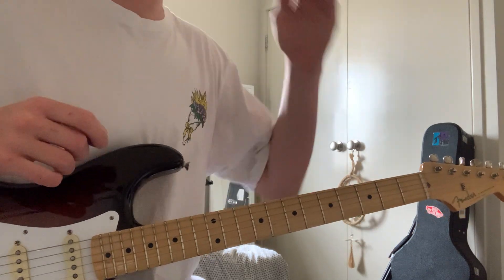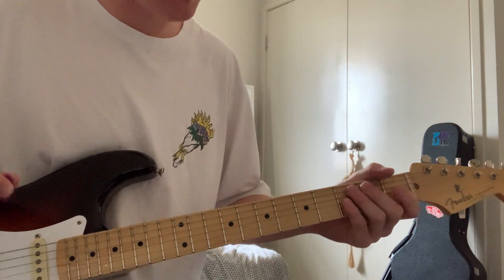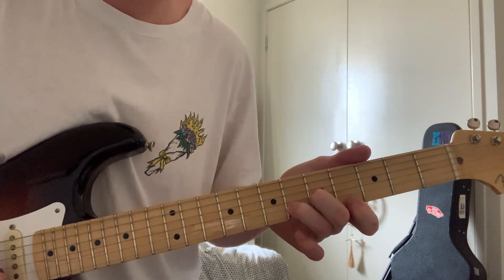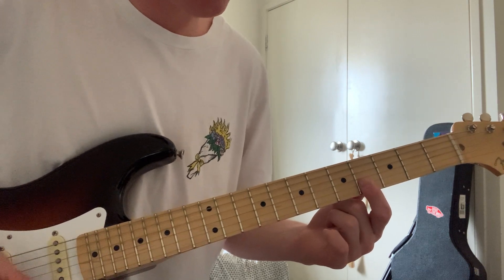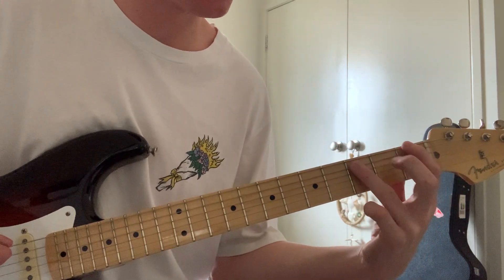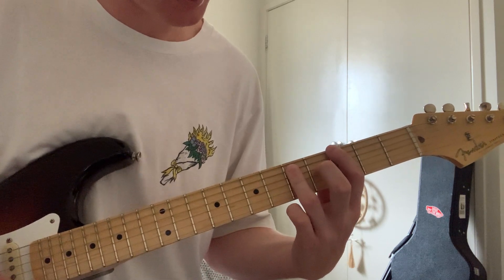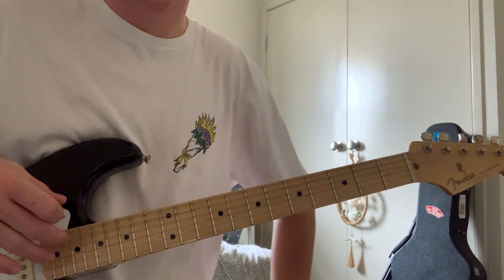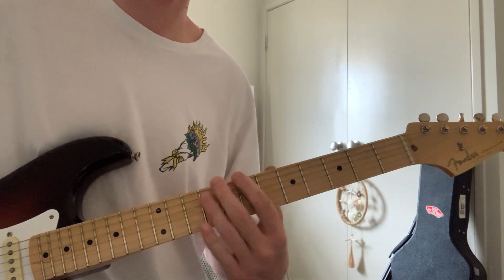How to play Valhalla by Skegss